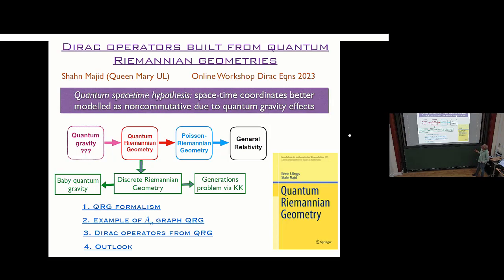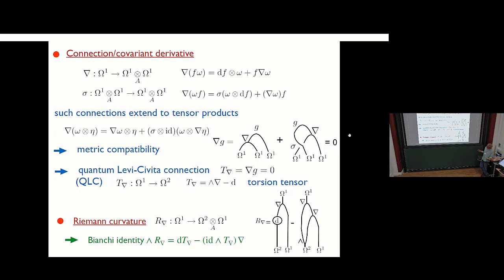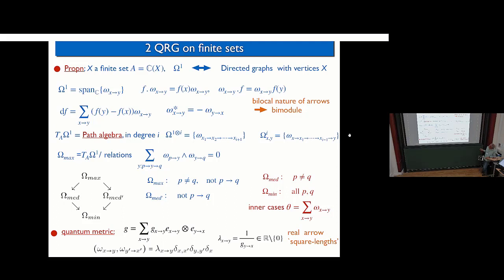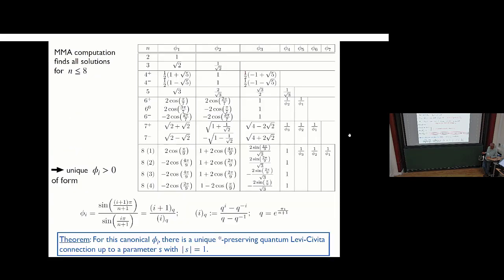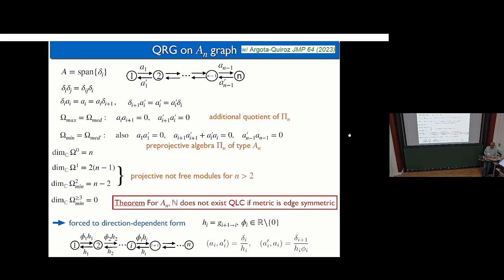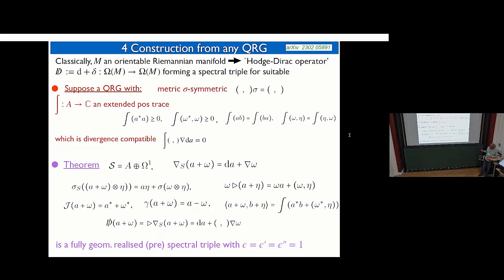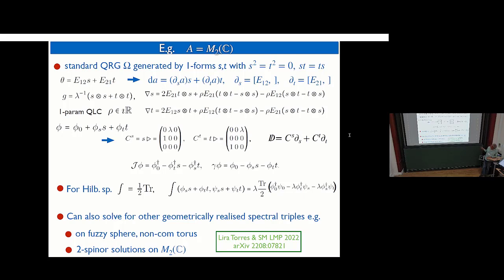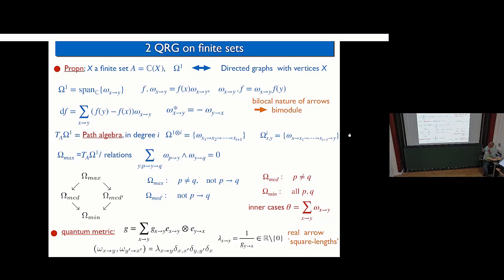Shan Majid: Dirac operators built from quantum Riemannian geometries